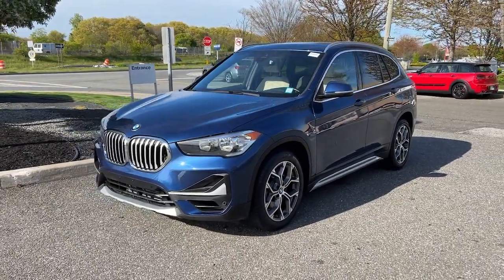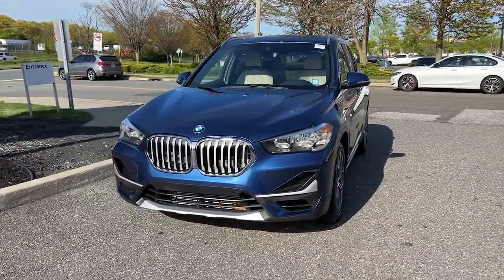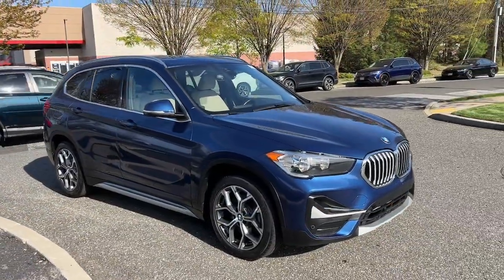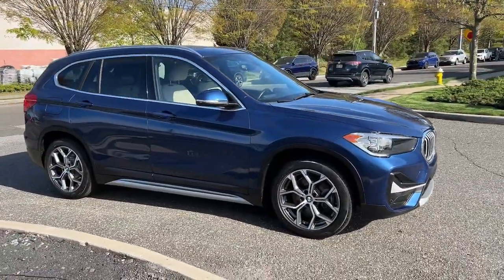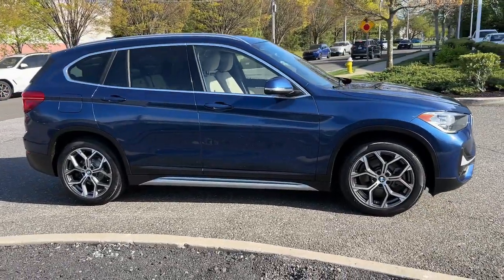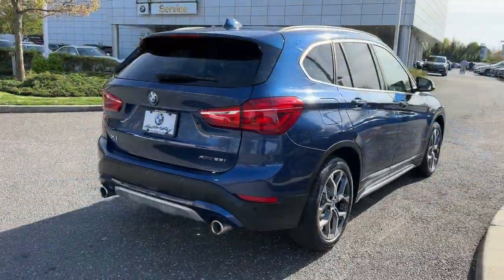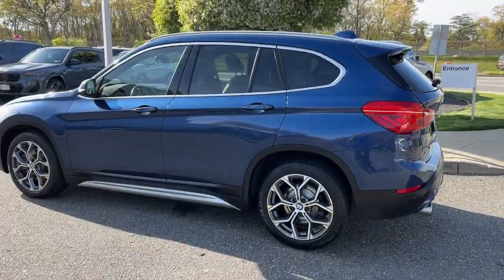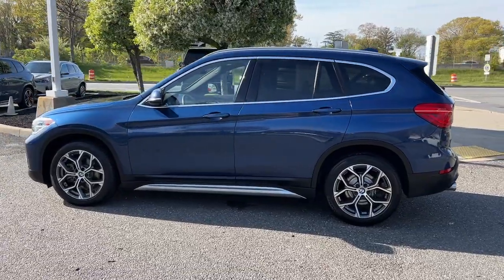2021 BMW X1 Walk-Around Huntington, Suffolk County, Nassau County, Long Island, NY SB7284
Used 2021 BMW X1  Walk-Around

Habberstad BMW
945 East Jericho Turnpike